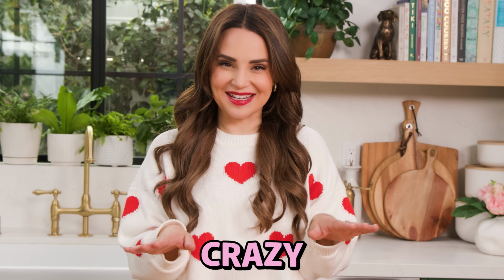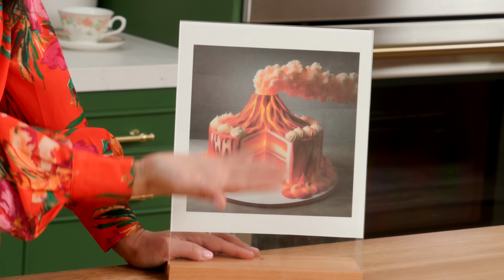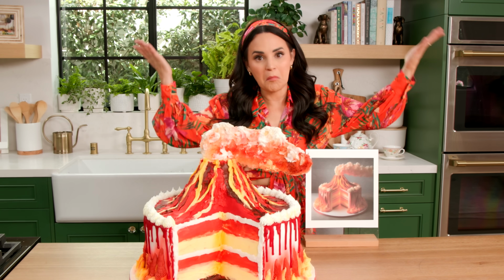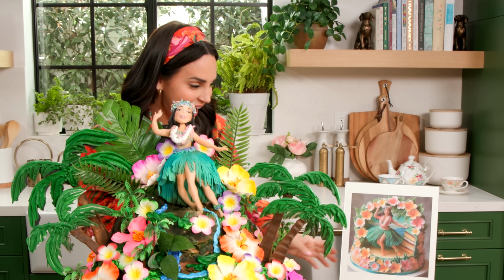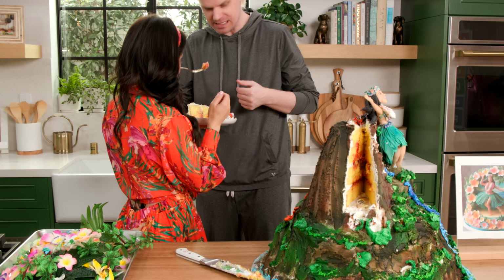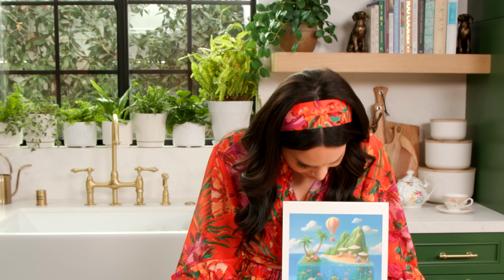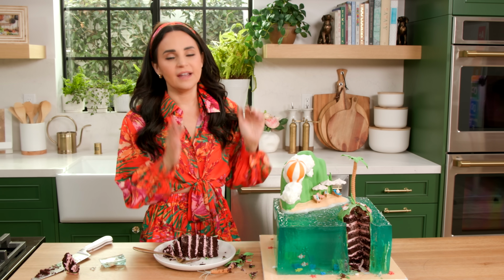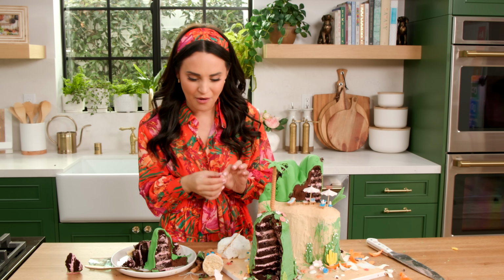I Paid Bakeries $5000 To Recreate AI Cakes!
My feed has unfortunately been FILLED with AI cakes. I wanted to see if these cakes were even possible to make in real life.

JonnyCakes: @thejonnycakes